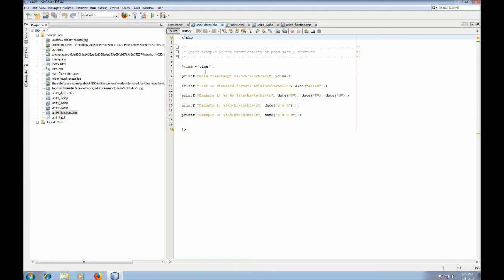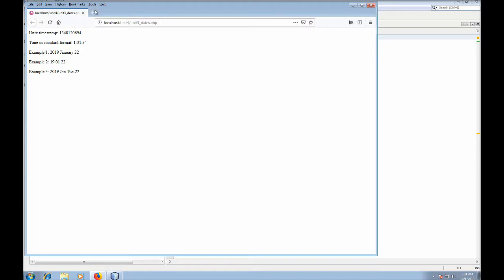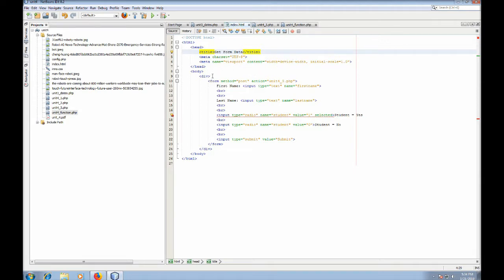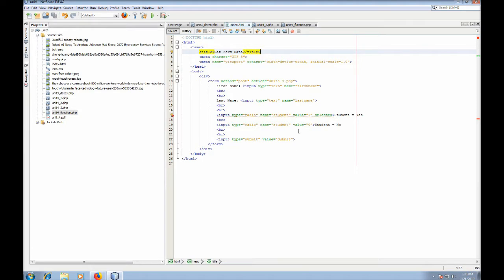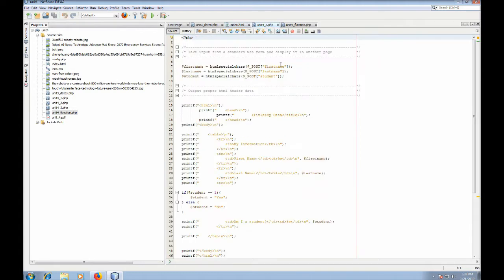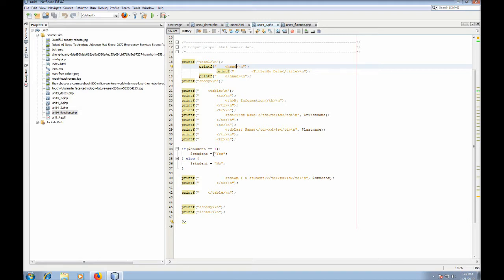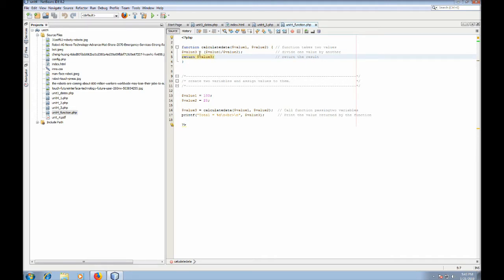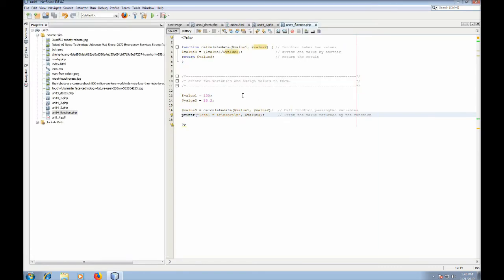Entry Level Coding With PHP - A Review - Part 3 - Input and functions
A review of input processing from web forms and a quick over view of functions.